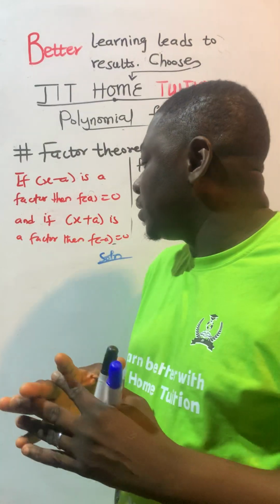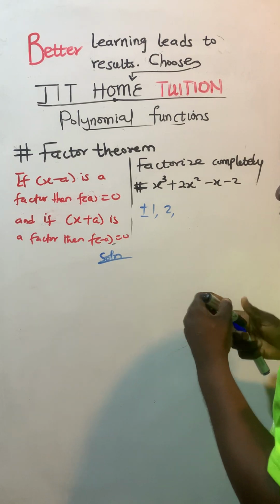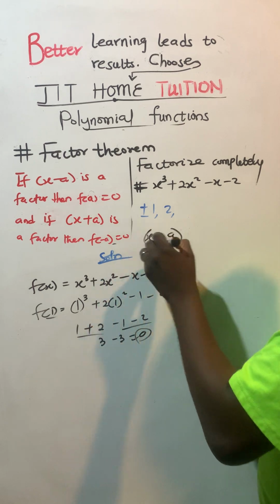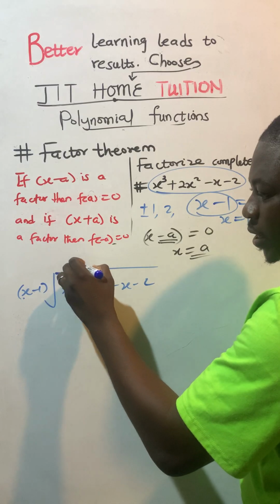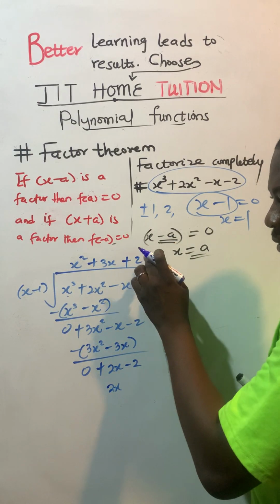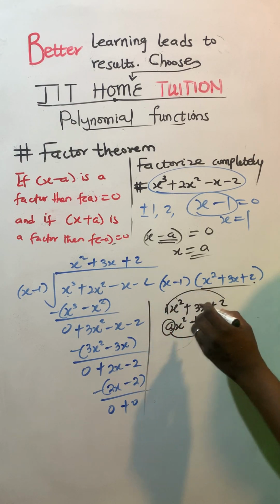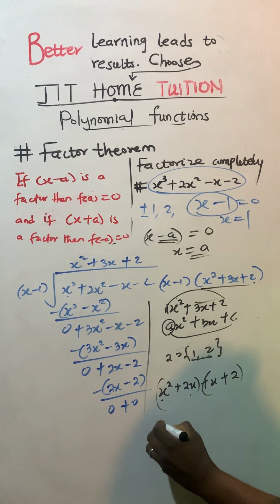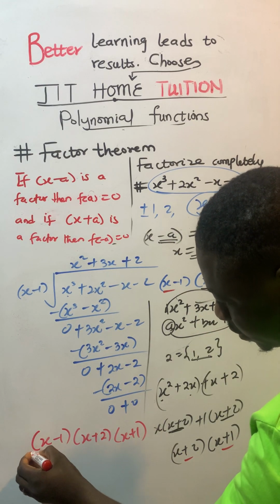🚀 Lesson 11: Polynomial Functions! 📚Polynomials Math jithometuition fypシ゚viralシ